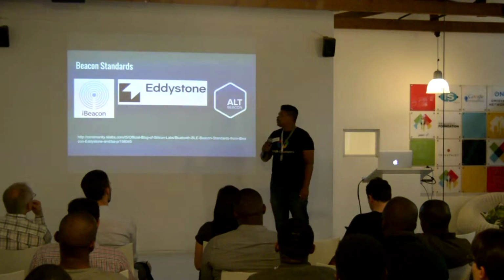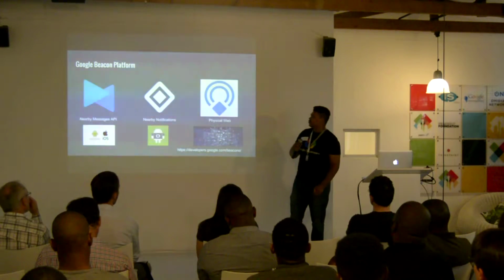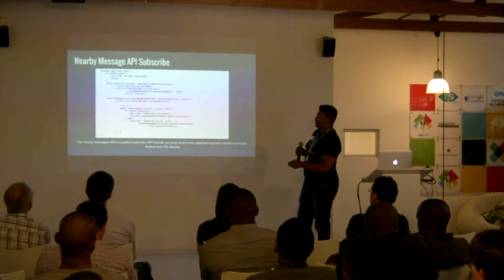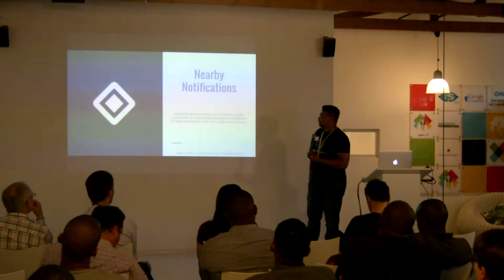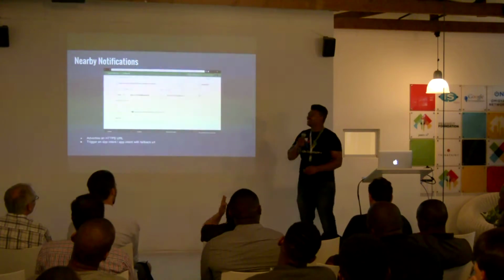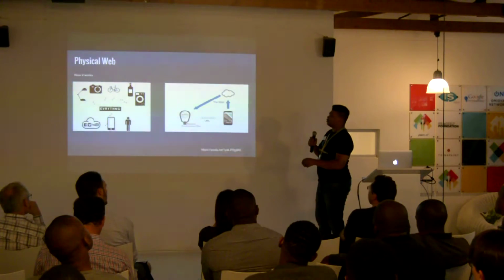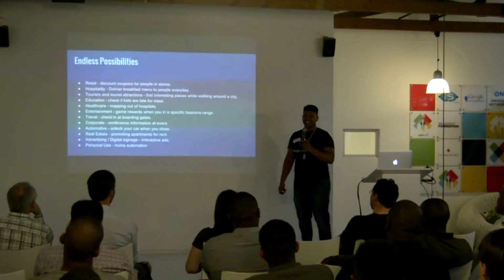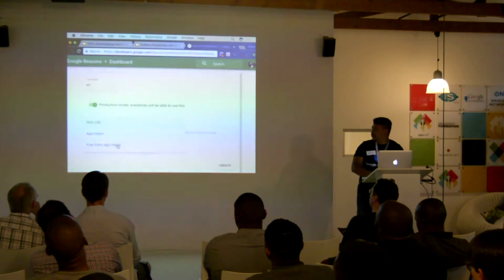Endless Possibilities with Beacons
A talk that I gave at GDG Johannesburg on 11 Jan 2016

Sorry about the beginning cut off but it was just me introducing who I am.